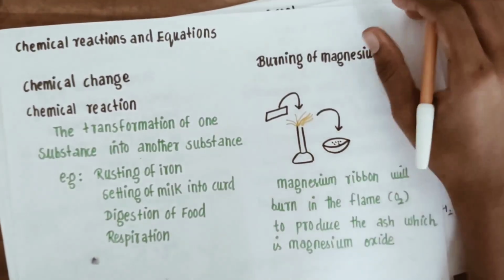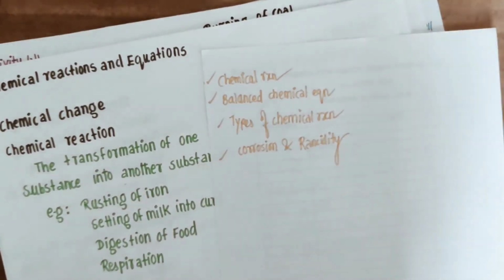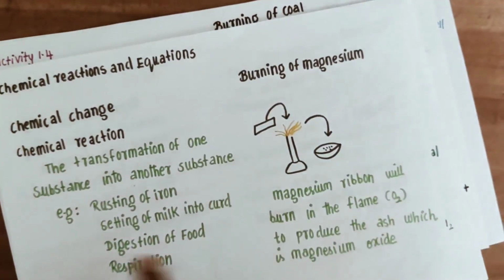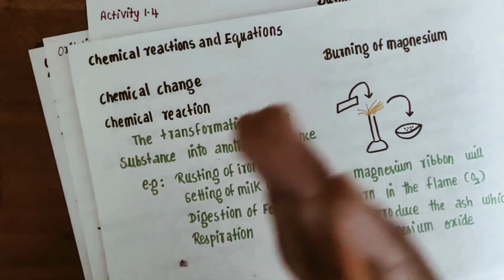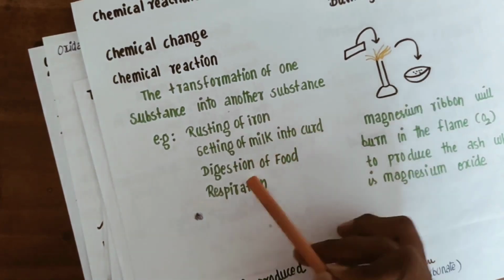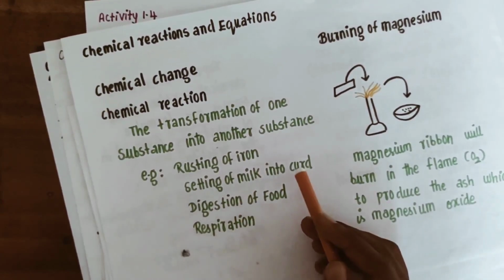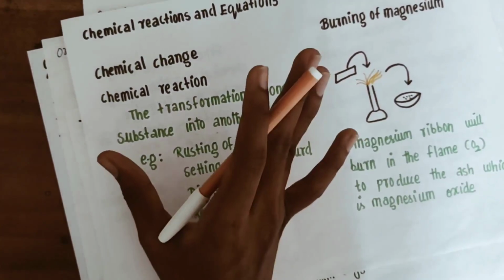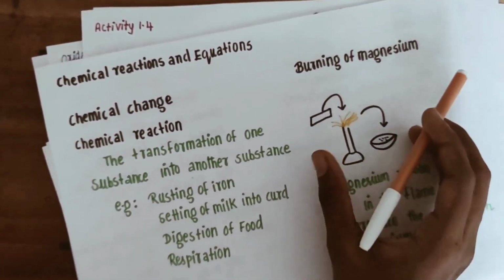CBSE Class 10th Chemistry chemical reaction and equations Introduction ( Part 1 )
Chemical Reactions and Equations L-1 | Chemical Reactions & Their Identification | CBSE Class 10 Chemistry/Science Chapter 1 |

In this series, your teacher revises all the important concepts in your class 10 Science Chapter 1 Chemical Reactions and Equations.

A complete chemical equation indicates the products, the reactants and their physical states symbolically. A chemical equation is balanced such that the number of atoms of each type in a chemical reaction is the same on the reactant and product sides of the equation as well. Moreover, the chemical equations must always be balanced. Join this class to learn in detail about Chemical Reactions and Equations.

📢 Full Playlist Link:     • Class 10 Chemistry By ...

✔️ Class: 10th
✔️ Subject: Chemistry
✔️ Chapter: Chemical Reactions and Equations (Chapter 1)
✔️ Topic Name: Chemical Reactions and Equations - Full Chapter Explanation | Class 10 Chemistry Chapter 1
✔️ Topics Covered  In this chapter, we’ll explore Chemical Reactions and Equations - a key topic from Class 10 Chemistry. In this chapter, we’ll look at various kinds of chemical reactions, their properties and how to write balanced equations of these reactions. We’ll also discuss different terms related to these reactions such as atomicity, symbolization of elements and chemical equations. Finally, we’ll explore the important types of chemical reactions - single displacement, double displacement and combustion reactions. Get ready to dive into the fascinating world of Chemical Reactions and Equations with this informative video.

🚀 *IMPORTANT PLAYLISTS & SESSIONS:*
✔📚  Check Out the Playlist for Chemistry class10
✔📚  Check out other playlists of Grade 10:
✔📚  Check out the Playlist for Exciting Experiment Shorts:
✔📚 Check out playlists for All Important Strategies:
    • General Strategy Sessions  ​